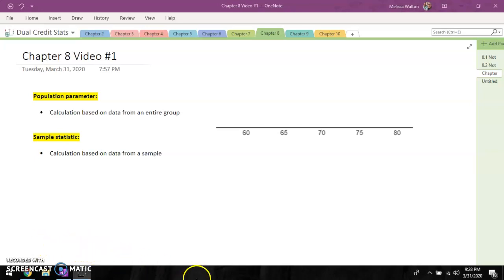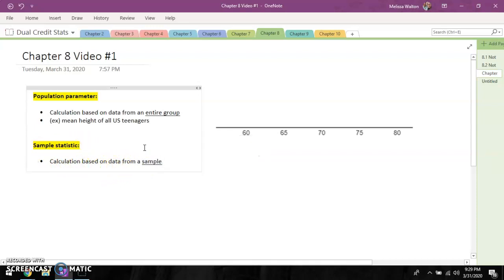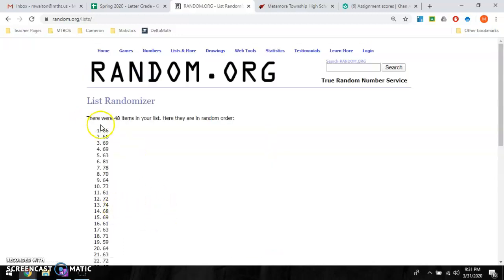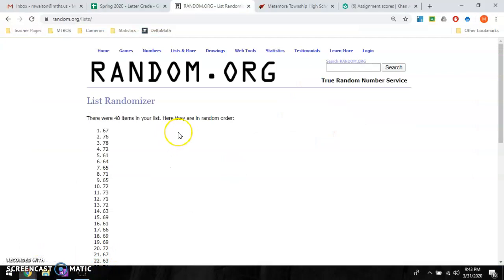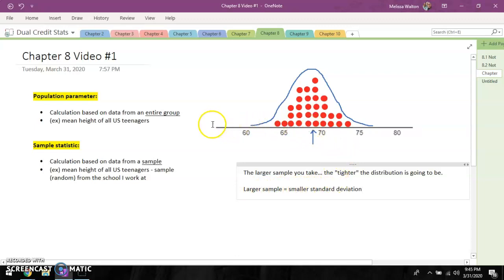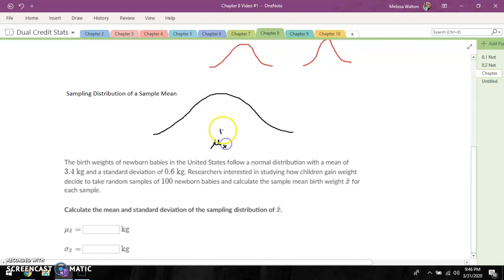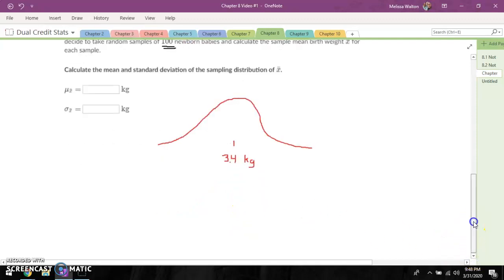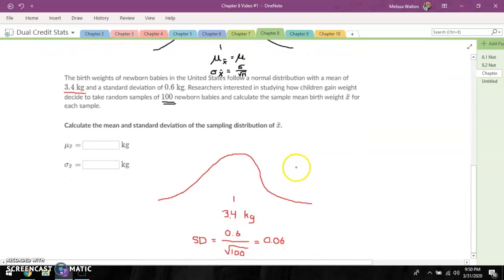Chapter 8 Video #1 (MATH 111)